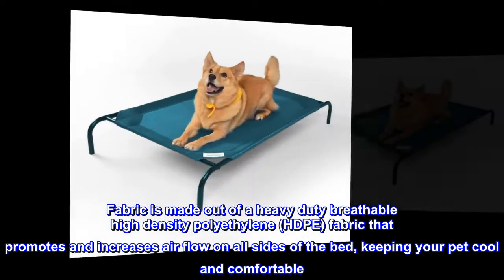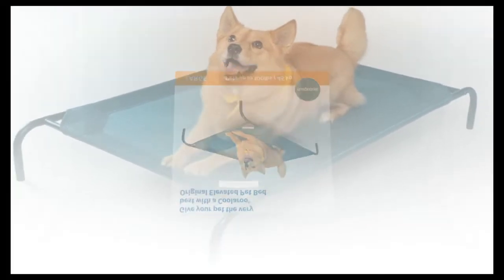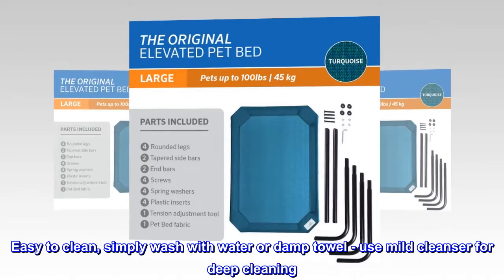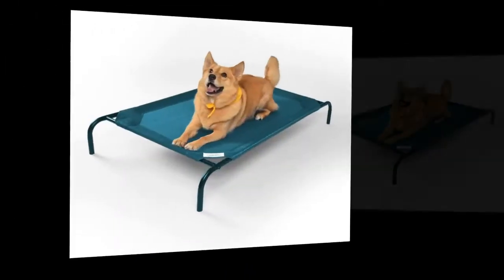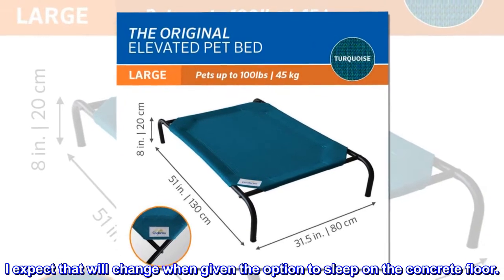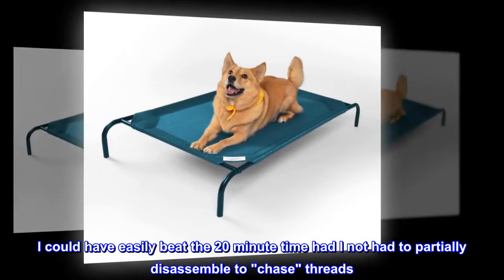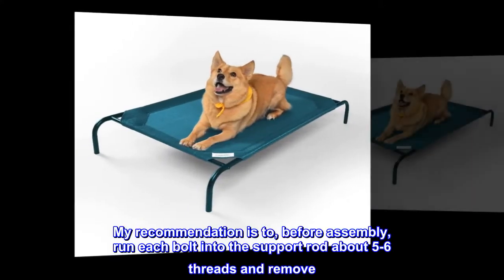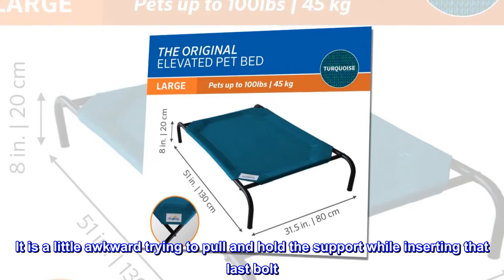Coolaroo The Original Cooling Elevated Pet Bed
Fabric is made out of a heavy duty breathable high density polyethylene (HDPE) fabric that promotes and increases air flow on all sides of the bed, keeping your pet cool and comfortable
Off-the-ground design helps to eliminate hot spots and fabric flexibility creates low-impact areas to relieve joint pressure points
Featuring our durable HDPE fabric and powder-coated steel frame this pet bed is suitable for pets of all sizes, breeds and weights
Portable lightweight design and weather resistant capabilities make it ideal for the home and travel and is suitable for both indoor and outdoor use
Easy to clean, simply wash with water or damp towel - use mild cleanser for deep cleaning

importan tip
We have three French Brittany dogs that are used to the soft, cushy foam beds. They don't know it yet but, they are fixing to go to the doggie resort while we go on vacation. Each kennel has the "trampoline" style bed and we wanted to get them used to it. Bottom line, one will get on it and the other two won't. I expect that will change when given the option to sleep on the concrete floor.
I read the reviews and how hard it might be to assemble. The instructions suggest 20 minutes required. My actual time, start to finish, was 23:47. I could have easily beat the 20 minute time had I not had to partially disassemble to "chase" threads. My recommendation is to, before assembly, run each bolt into the support rod about 5-6 threads and remove. In my case, 3 out of 4 boltholes had excessive paint making the bolts hard to start. Also, it would be helpful to have an extra set of hands when you attempt to line up the final bolt. It is a little awkward trying to pull and hold the support while inserting that last bolt. Other than that, it's not too hard. Watch the video and I hope your pup enjoys!